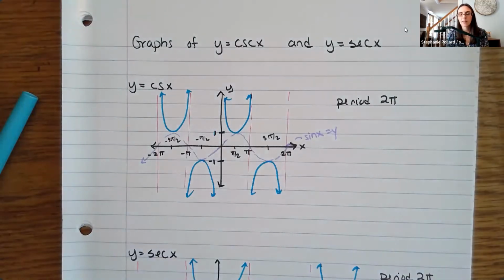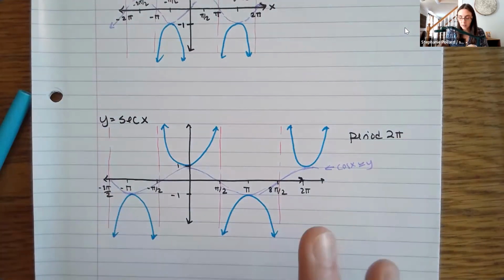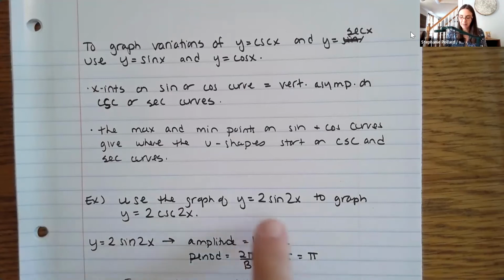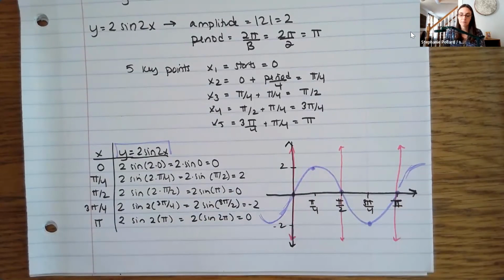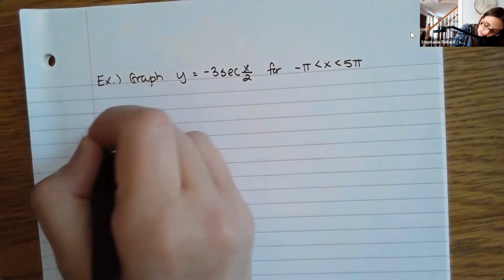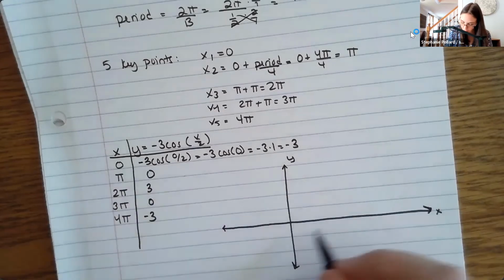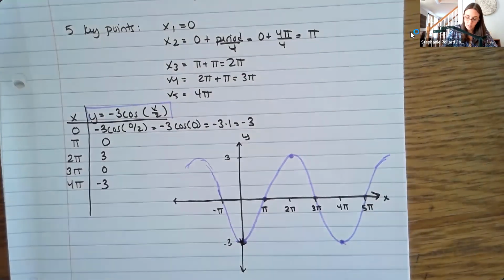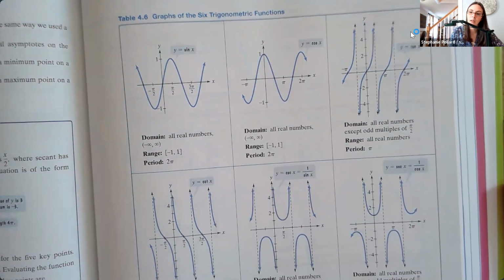MAT163: Graphs of Other (Tan, Cot, Csc, Sec) Trig Functions, Part 2 of 2